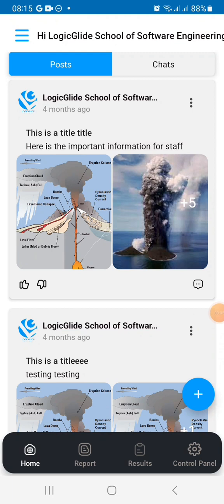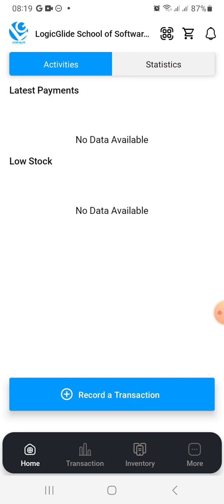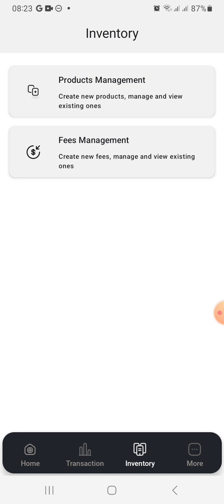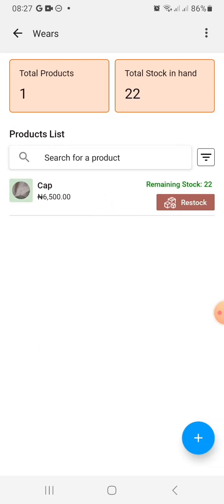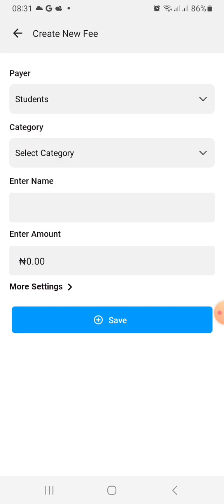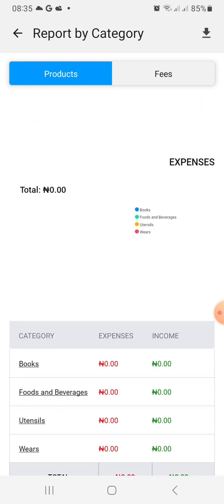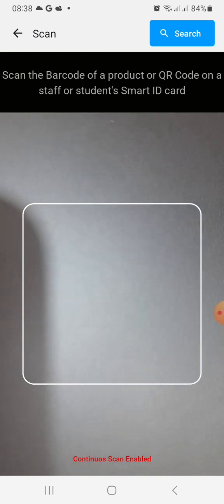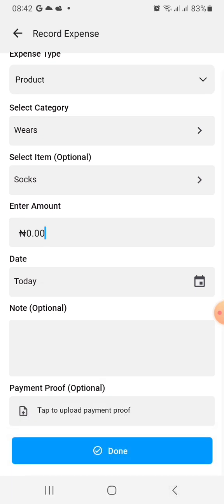SchoolNotion Finance Overview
🎉 Check out our amazing features designed to streamline your school's operations!

📱 Discover the power of our 3-in-1 App for seamless school management!

👨‍👩‍👧‍👦 Parent, Staff, and Admin Accounts - Our app simplifies school management and administration for all stakeholders.

🌐 Free Website - Get a fully functional website for your school at no extra cost with your subscription.

⏰ 2 Work Sessions - Easily manage multiple sessions with the ability to create up to two working sessions (e.g., Morning & Afternoon).

⏰ Clock-In, Clock-Out - Marking attendance is now a breeze for staff and students with our clock-in and clock-out feature.

📊 Result and Reports Generation - Efficiently record exams and generate terminal and cumulative results.

📣 Announcements - Admins can effortlessly share announcements and important information with staff and parents.

📝 Class & Arm Management - Promote and demote students effortlessly with our excellent class management platform.

📈 Online Results - Parents can conveniently track their children's performance, print quality result sheets, anytime, anywhere, from any device.

📄 Broadsheets Generator - Generate comprehensive broadsheets for all classes and terms effortlessly.

📅 Timetable Management made simple! Organize your school's schedule effortlessly.

⏰ Create and Manage Timetables - Easily create and manage timetables for classes, teachers, and subjects.

🗓️ School Calendar - Stay updated with important dates and activities through our interactive school calendar.

🔔 Reminders and Notifications - Receive timely reminders and notifications about upcoming events and changes in the school schedule.

💯 Data Accuracy - Access accurate information about students and school activities anytime, anywhere.

📰 Say goodbye to the cost of printing quality documents such as detailed result sheets, class broadsheets, registers, examination sheets, question papers, assignments/course works, payment slips, and more.

📱 Experience the convenience, efficiency, and connectivity of our 3-in-1 App today! Simplify school management and enhance communication. Get started now! 🎉